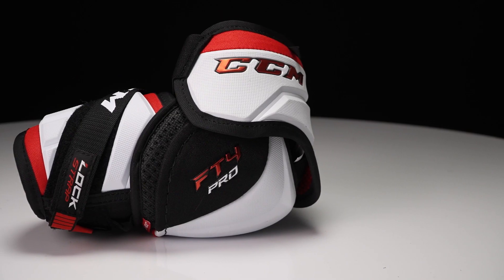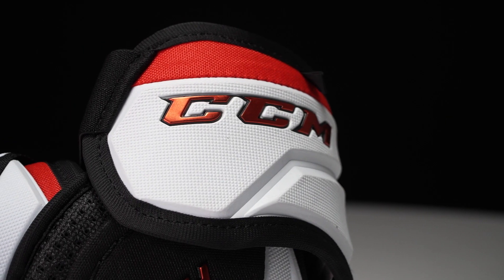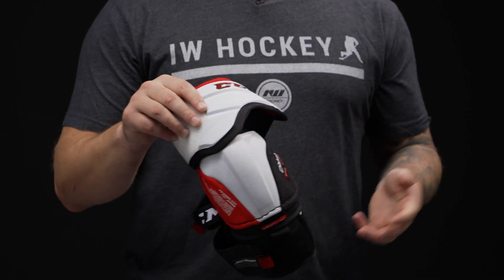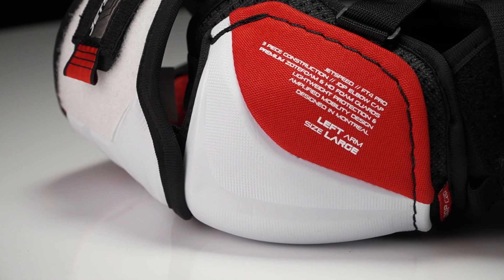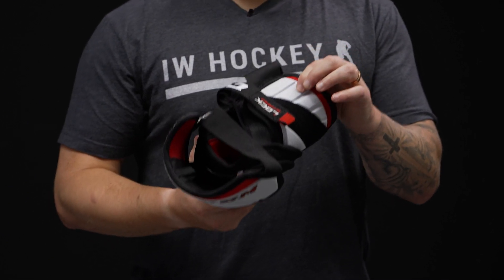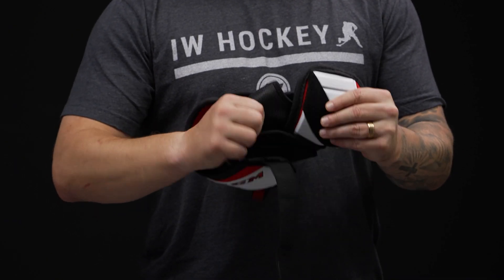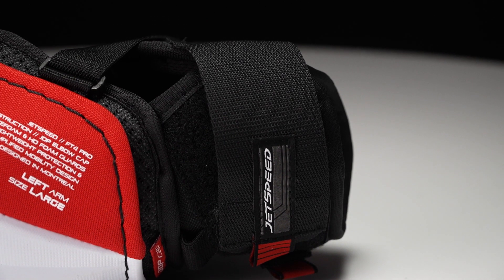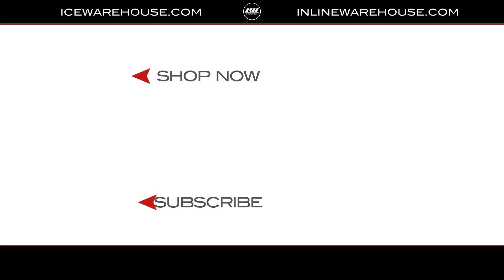CCM JetSpeed FT4 Pro Elbow Pad Review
IW Hockey reviews the CCM JetSpeed FT4 Pro Elbow Pad.

The CCM JetSpeed FT4 Pro Elbow Pad showcases an extremely lightweight yet elite-level protection package and re-designed fit for the quick and agile hockey player. Its Amplified Mobility three-piece design allows the arm to have natural movement so players can dangle, pass and shoot even better.